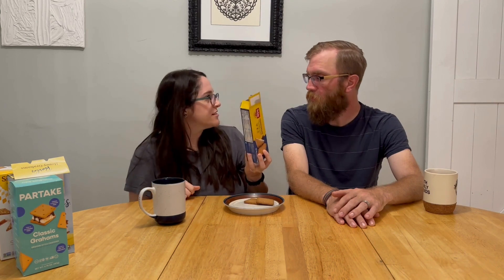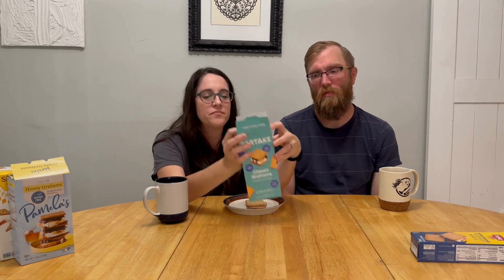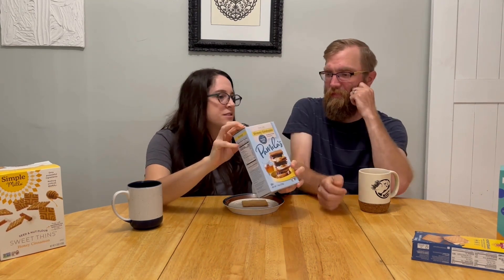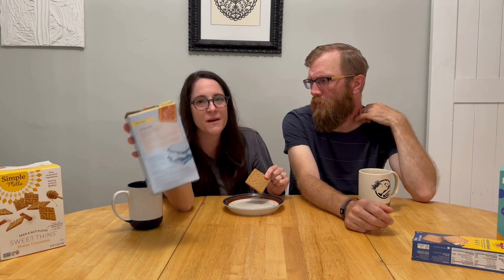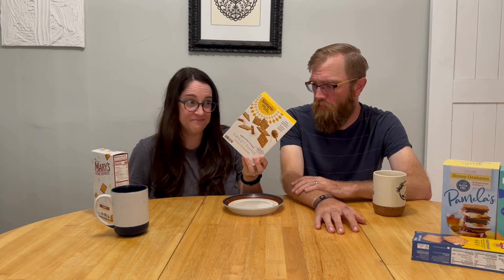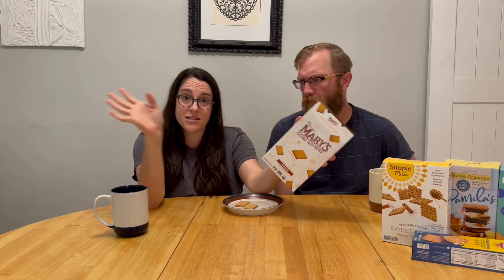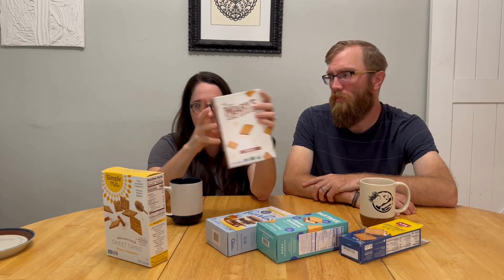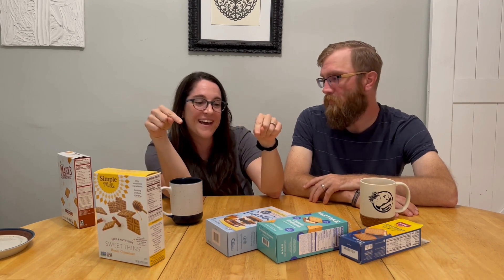Gluten-Free Graham Crackers Taste Test & Ranking 2023: The Ultimate Guide!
Welcome to our ultimate Gluten-Free Graham Crackers Taste Test & Ranking! 🍪 In this video, we're diving into the delicious world of gluten-free graham crackers, putting various brands to the test to help you find the tastiest options on the market.

What to Expect:
Join us as we sample and rank different gluten-free graham cracker brands based on taste, ingredients, and overall satisfaction. Whether you're gluten intolerant, have celiac disease, or simply prefer a gluten-free lifestyle, this taste test will guide you to the best options for your snacking pleasure.

For a detailed breakdown, additional insights, easy amazon shopping links, and more graham cracker options, head over to our blog post

for more gluten-free product reviews, recipes, and lifestyle tips.

Are you ready to take the next step in your gluten-free journey and experience a supportive community like no other? Join The Gluten-Free Wellness Collective today to unlock a world of expert guidance, live classes & workshops, and a nurturing community dedicated to making your gluten-free life easier and more delicious.

Your support helps us continue to bring you valuable insights and recommendations. Happy snacking! 🎉

Schar Honeygrams

Partake Classic Grahams

Pamela’s Honey Grahams

Simple Mills Sweet Thins Cookies

Mary’s Gone Kookies Honey Grahams

The gluten-free guide is based on personal experience and research. Always be sure to discuss any medical changes with your doctor for your personal medical needs. My full disclosure isn’t that interesting, but you can find it